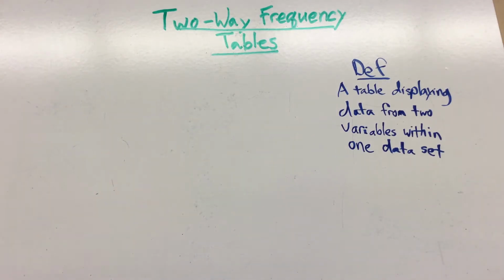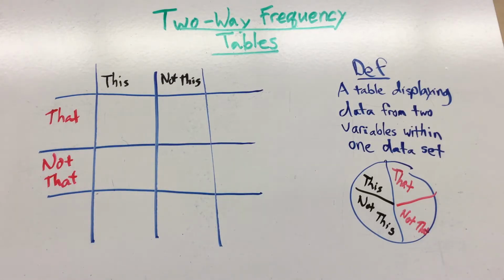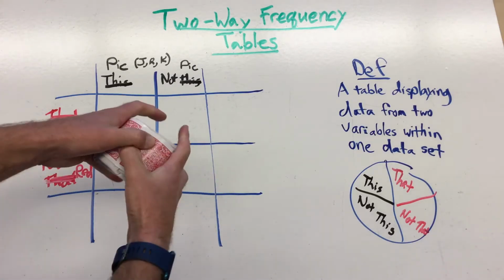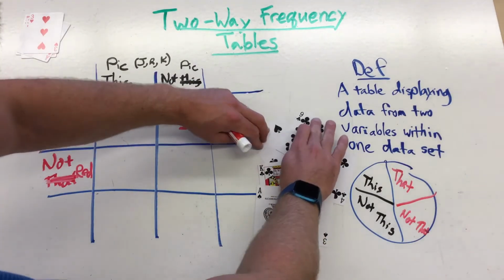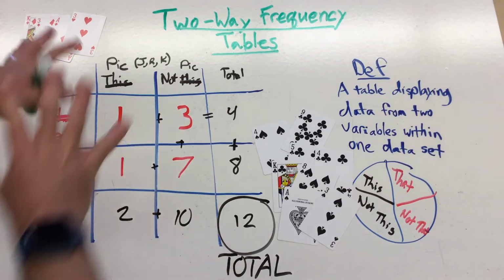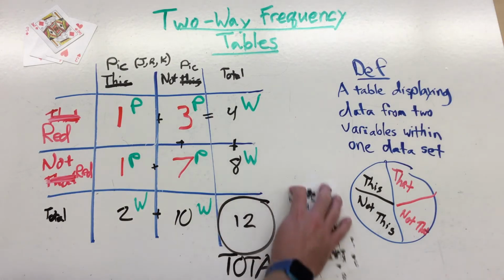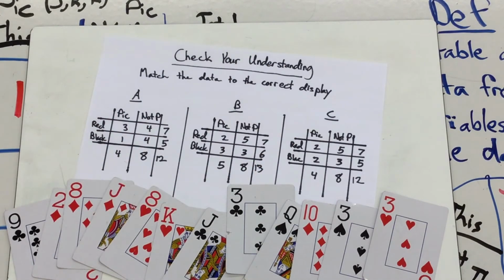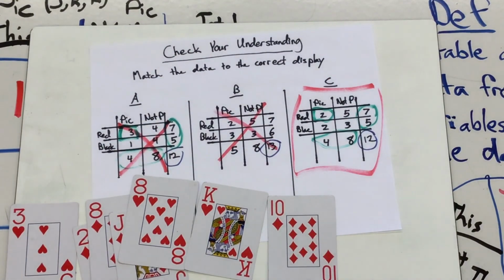Introduction to Two Way Frequency Tables